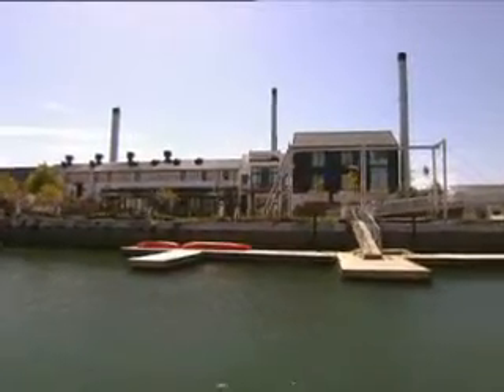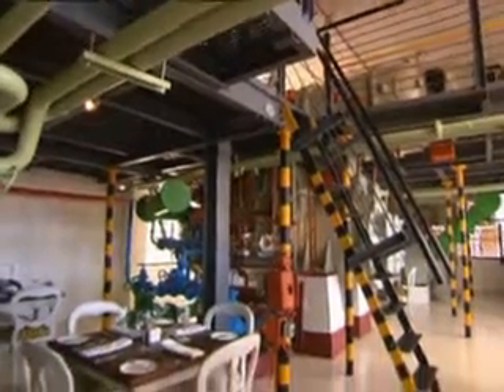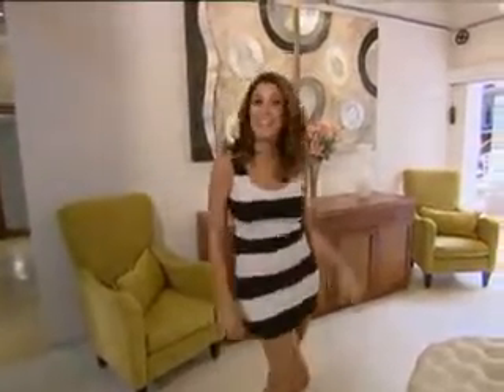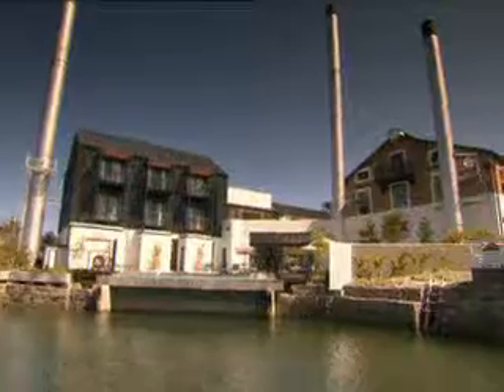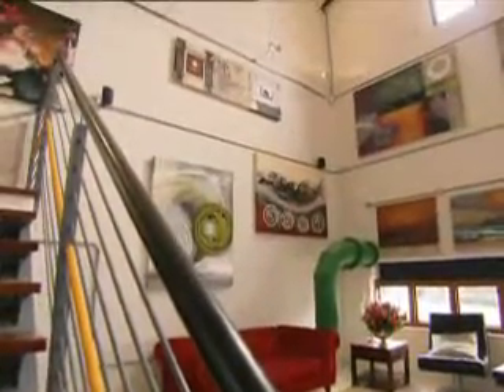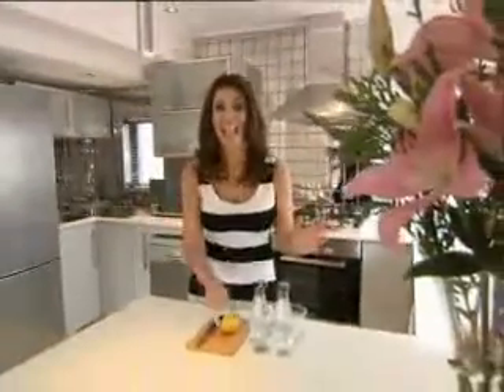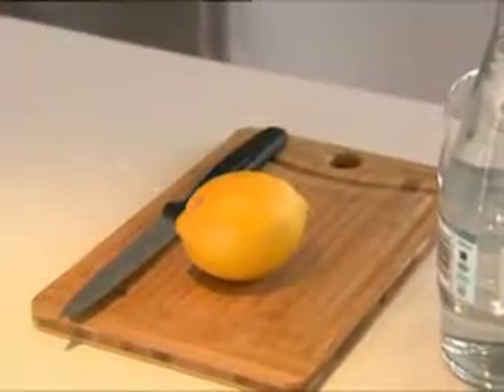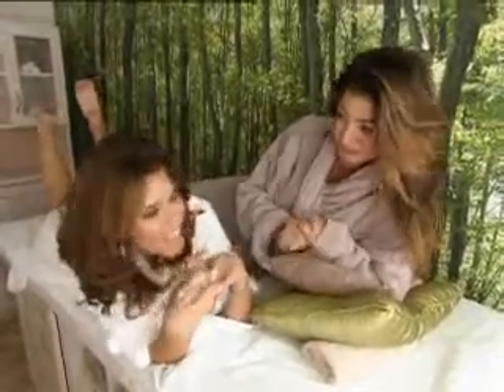Top 10: Lauren W goes to Thesen Island (full insert)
Join us for week two's challenge in Knysna, where Lauren W goes to Thesen Island and tells us about the hotel the contestants stayed in!